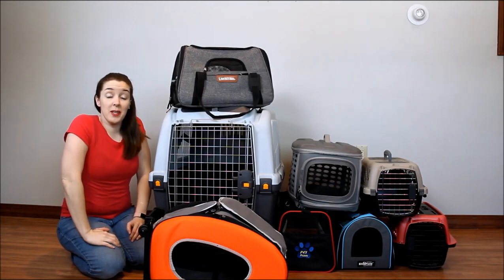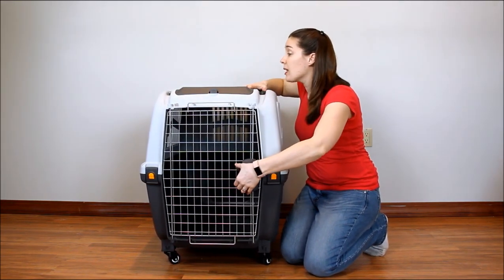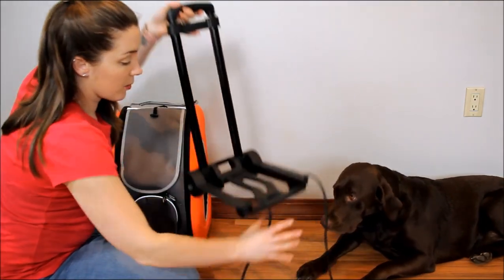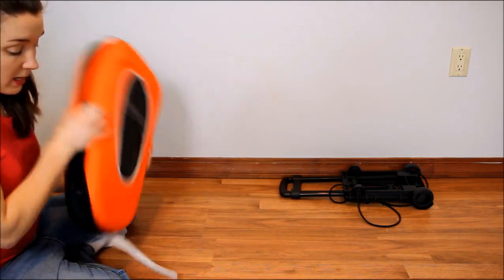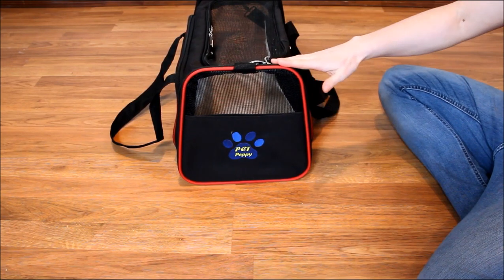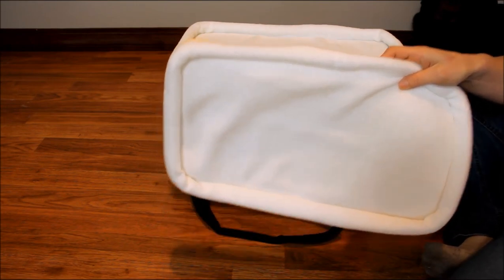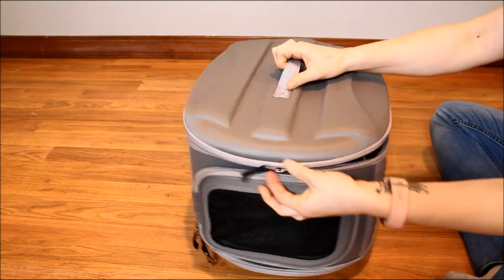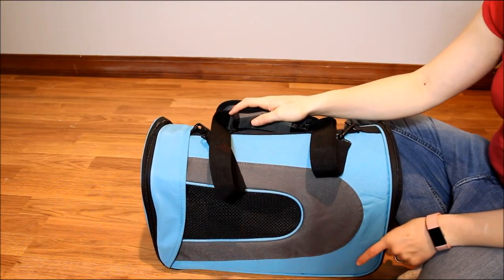Best Dog Carrier: Hands-on Comparison of Many Different Brands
When you think about pet carriers for dogs, small purse-style carriers are the first that come to mind. While these are arguably the most popular, they aren't the only option. For this ranking of the best dog carriers, I've tried tons of different brands, then picked the top models for small breeds, large breeds, traveling and more and compared them in this detailed buying guide.

Even when you've found what you consider to be the best dog carrier, there are several factors to consider when choosing the right type for your pup. What size will you need? Will you be traveling with the carrier? Do you want a hard carrier or one with soft walls? For tips on this, measuring your pet, making the right choice and more, check out the link above where I have a very detailed guide in buying carriers for dogs.